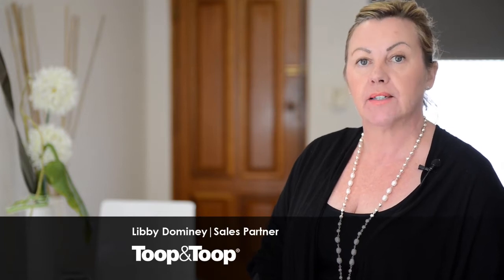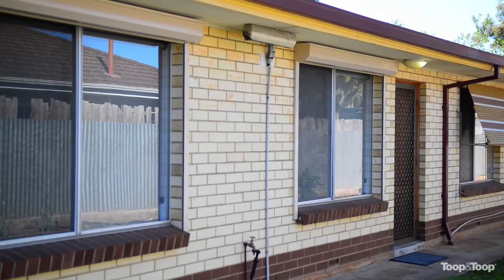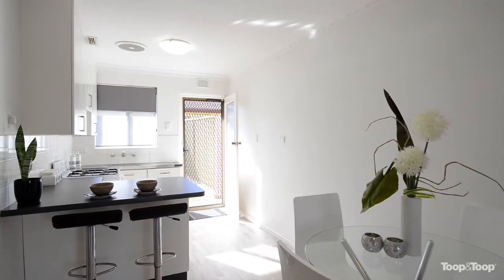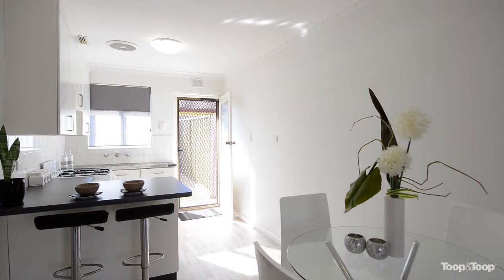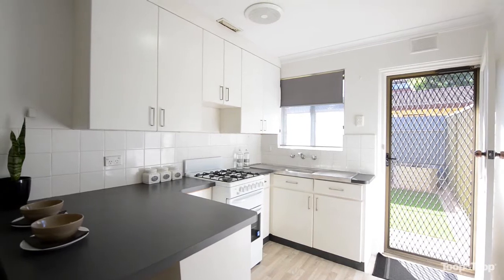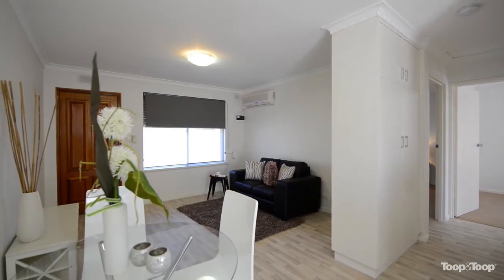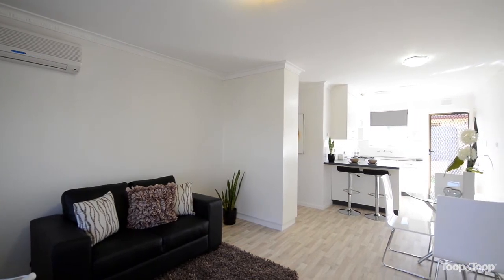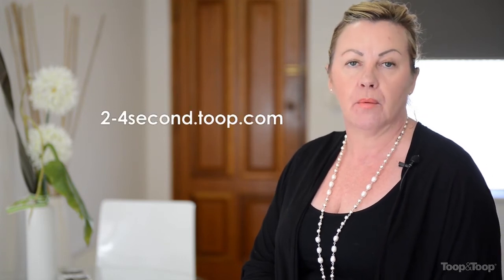2-4second.toop.com.au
2/4 Second Avenue, Payneham South